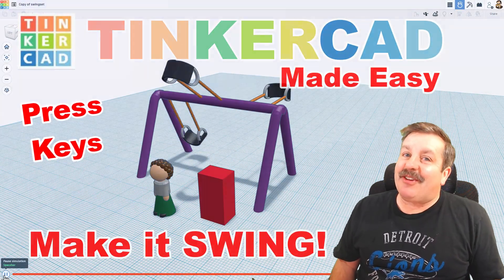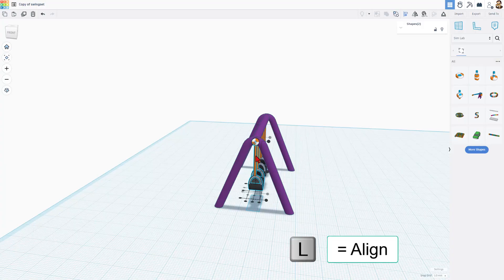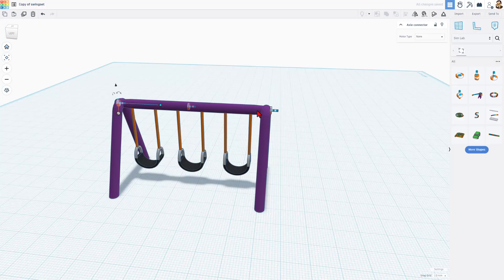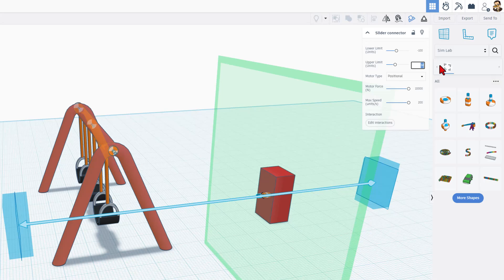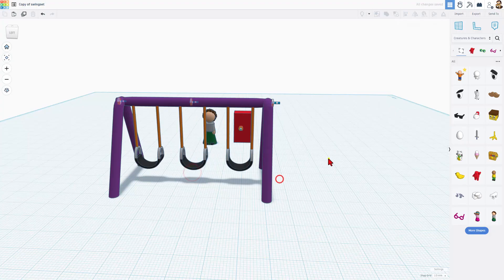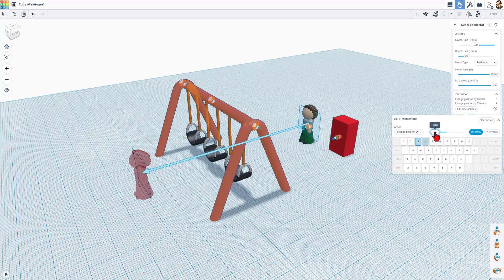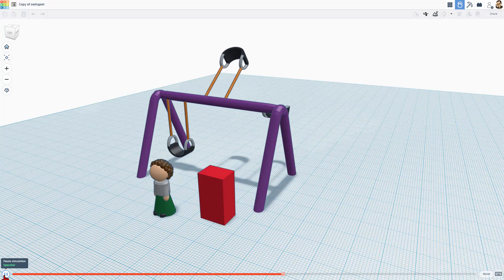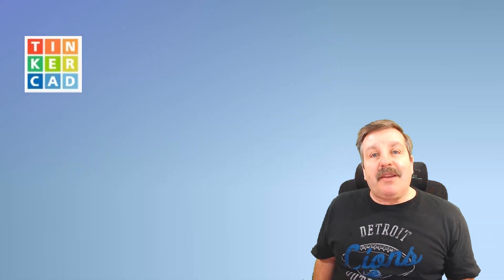Use Tinkercad Sim Lab: Make the Swing MOVE using Keys! 💯🔥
Use Tinkercad Sim Lab to Make the Swing MOVE using Keys! 💯🔥 Sim lab is a fantastic way to make your designs interactive. You do need to create the swing first. Have a glorious day, and Keep Tinkering!